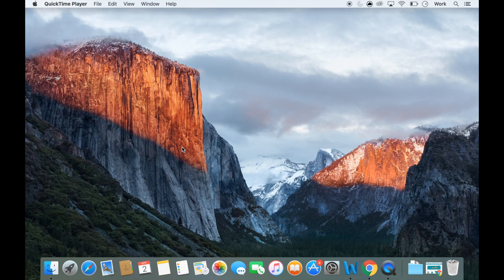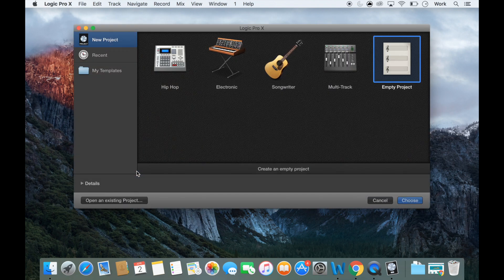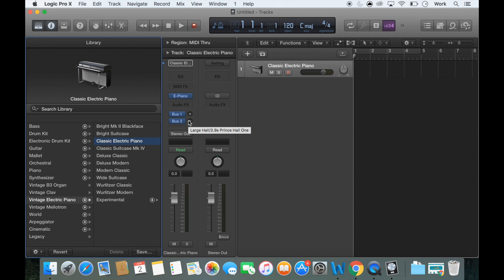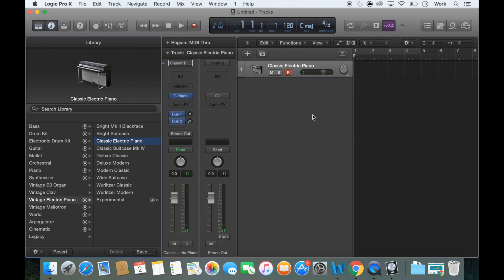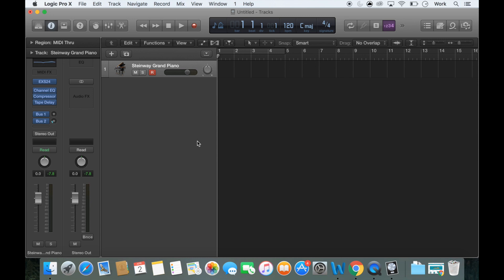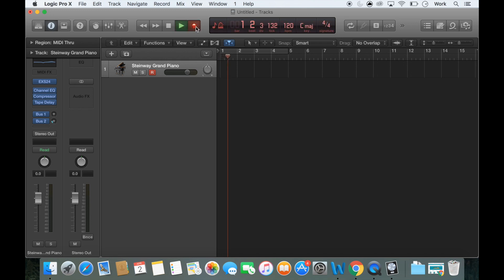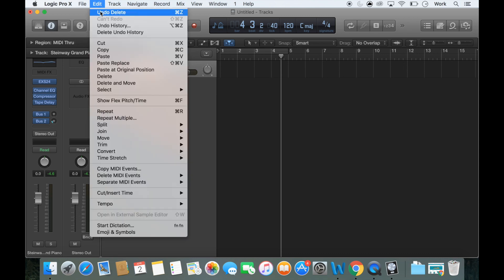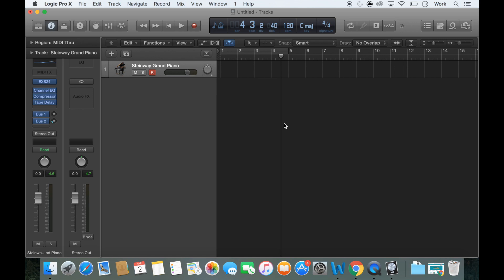How to open a project and input MIDI - Logic Pro X tutorial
In this video we take a look at how to open a new Logic project and to start inputting (recording) MIDI sounds. Time stamps for specific topics are below:

0:32 Open Logic and start a new project.
1:04 Add a track/instrument to your project.
1:26 Advanced settings.
1:57 The library.
2:18 Select a sound.
2:29 Close/hide the library.
2:40 Record MIDI and turn count in on/off.
3:50 Play back a recording.
4:07 - Delete a recording.